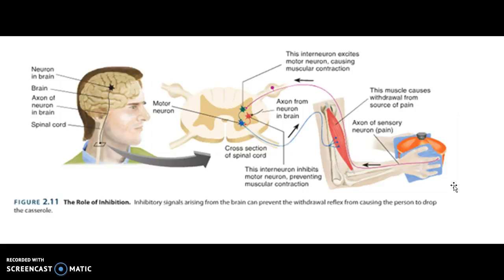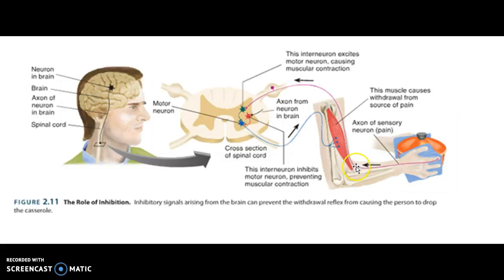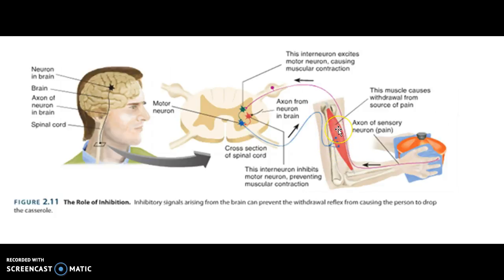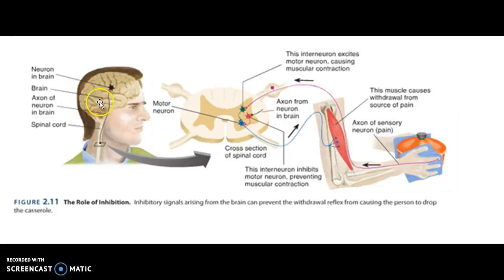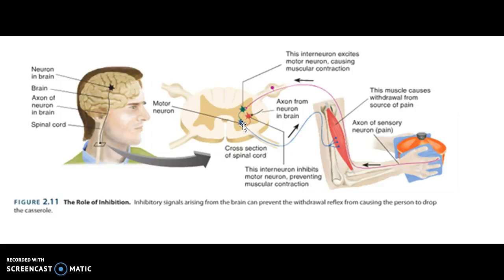Reflex arc, Figure 2.11